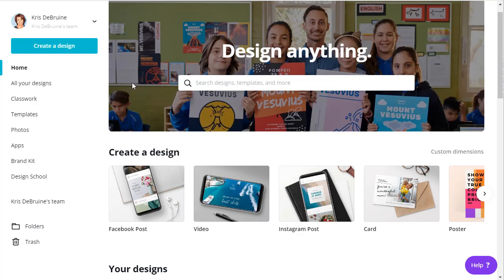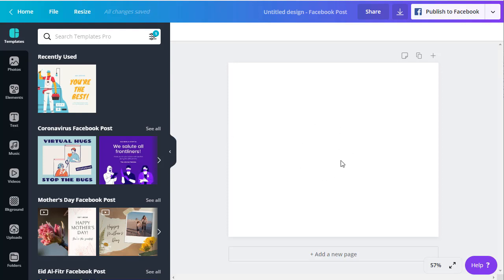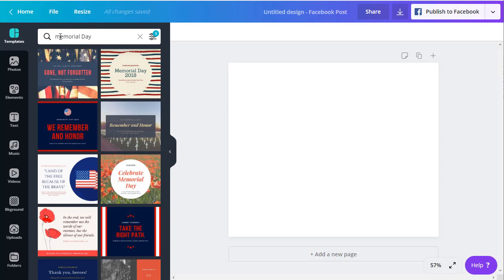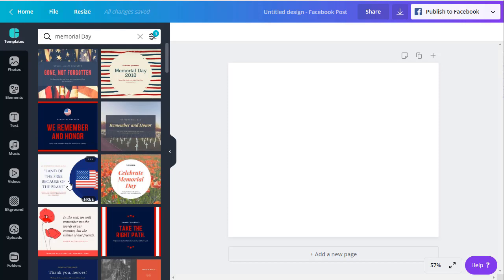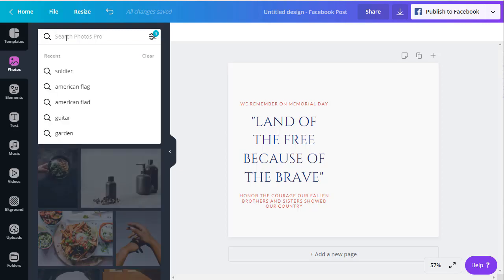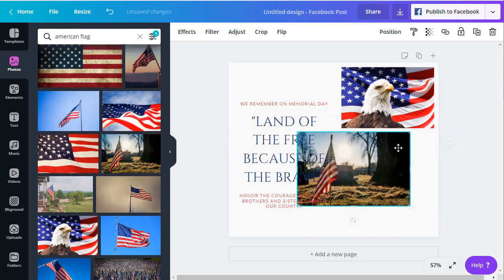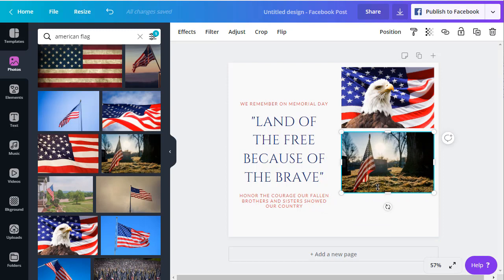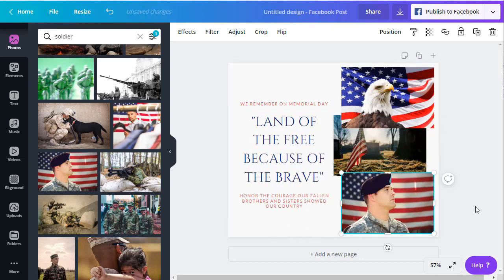How to Create a Facebook Post in Canva - Honor a Veteran on Memorial Day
In this video, I demonstrate how to create a Facebook Post on Canva.com. We are honoring Veterans on this Memorial Day, by recognizing the sacrifice they have made for our freedoms.

I show you step by step, how to create a Memorial Day template for your Facebook post design. Next, I demonstrate how to select photos from the huge library of quality images available on Canva.com.  I also show you how to edit the size, positioning and relative stacking order of the images.

Finally, I show how to rename your design, share your design and download a JPG file of your design for sharing.

I hope you enjoy this lesson and find it helpful.